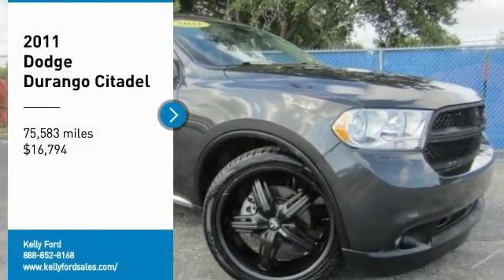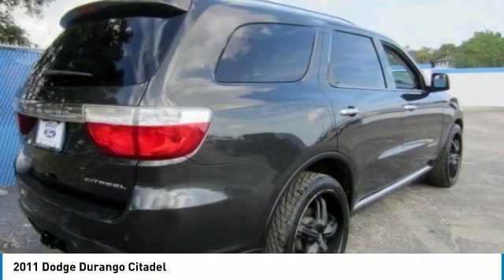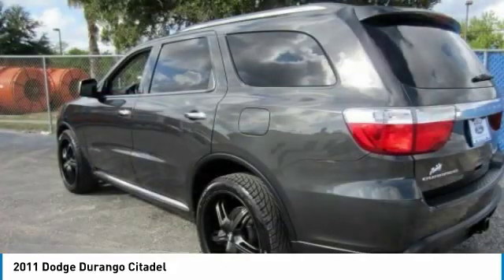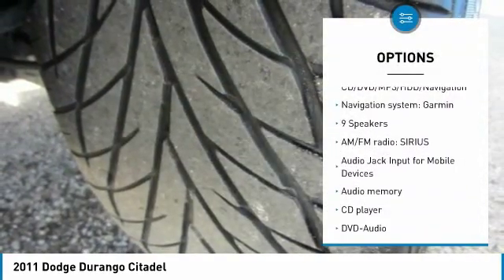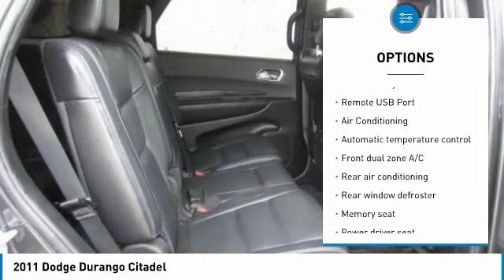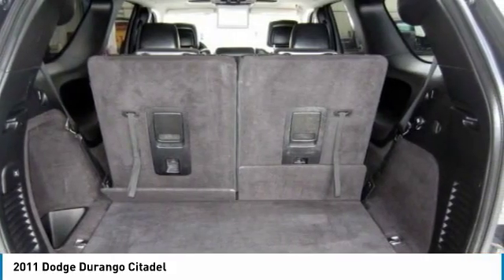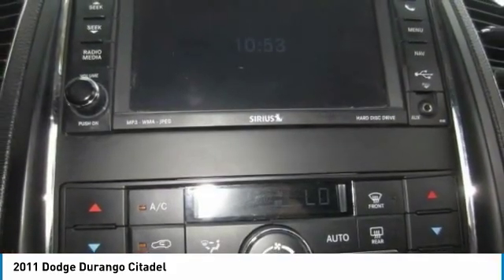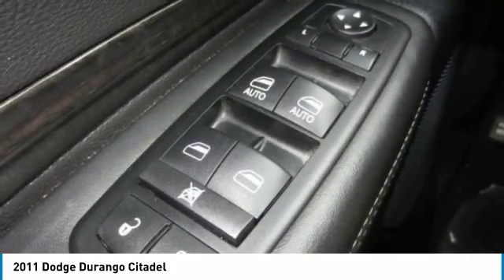2011 Dodge Durango 8T0949A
2011 DODGE DURANGO Melbourne, FL
Stock# 8T0949A

Kelly Ford
776 Magnolia Ave

Check out this 2011 Dodge Durango Citadel while we still have it in stock!

* This Dodge Durango is a Bargain with These Options *
25J CITADEL CUSTOMER PREFERRED ORDER SELECTION PKG -inc: 5.7L V8 engine, 5-speed auto trans , TRAILER TOW GROUP IV -inc: 220 amp alternator, 7/4 pin wiring harness, HD engine cooling, class IV hitch receiver, full size spare tire w/steel wheel, rear load leveling suspension, REAR DVD ENTERTAINMENT CENTER -inc: SIRIUS Backseat TV w/1-year of service, rear overhead console, rear seat video system, P265/50R20 ALL SEASON GOODYEAR BSW TIRES (STD), DARK CHARCOAL PEARL, BLACK INTERIOR, LUX LEATHER TRIMMED BUCKET SEATS, 5-SPEED AUTOMATIC TRANSMISSION, 5.7L V8 VVT  HEMI  MULTI DISPLACEMENT ENGINE -inc: 220-amp alternator, 230mm rear axle ring gear, 3.45 axle ratio, dual exhaust w/bright tips, 7100# GVWR, HD engine cooling, Ventilated front seats, Vehicle info center.

* Expert Reviews! *
As reported by KBB.com: The new 2011 Dodge Durango is well suited to those who need to carry more than five passengers and tow more than 7,000 pounds, all while riding in car-like comfort. Styling inspired by the Dodge Charger adds a sporty dimension not shared by other vehicles in this class.

You've earned this- stop by Kelly Ford located at 776 Magnolia Ave, Melbourne, FL 32935 to make this car yours today!